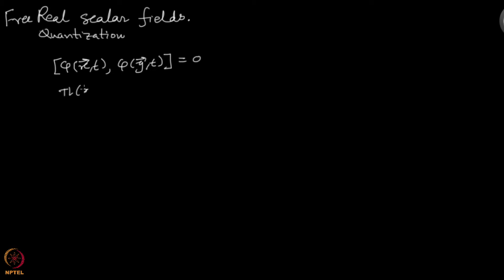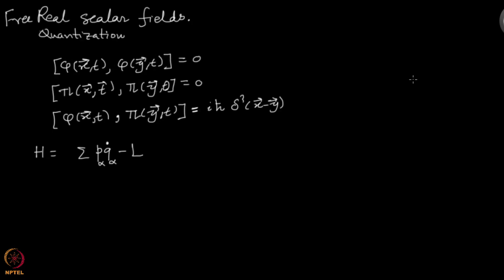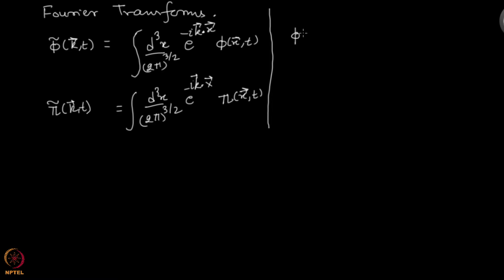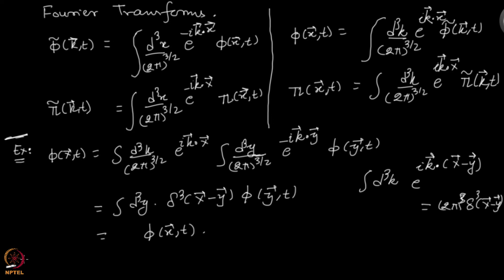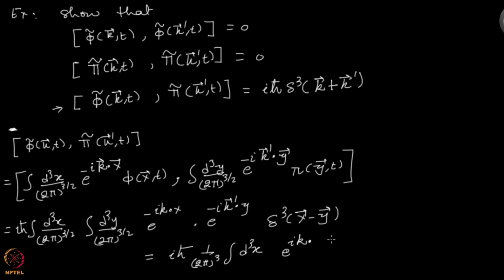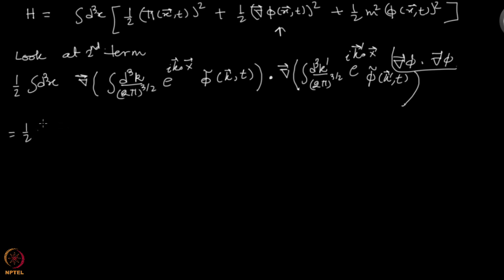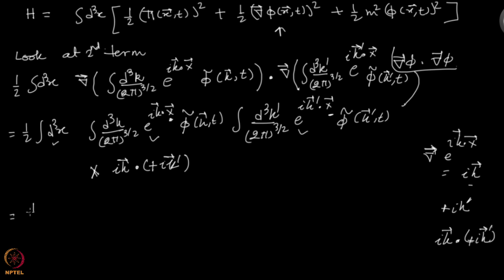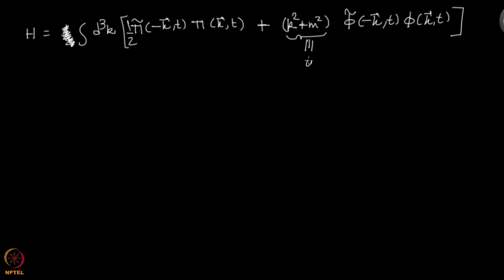Quantization of Klein-Gordon Theory continued (1)